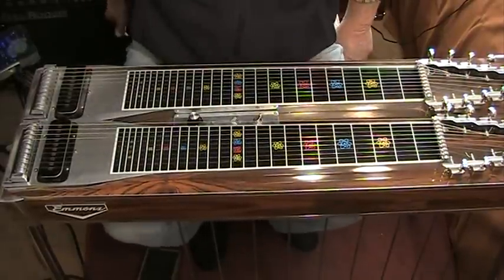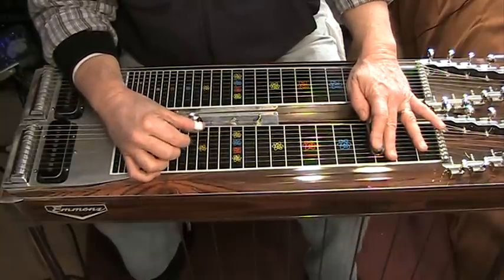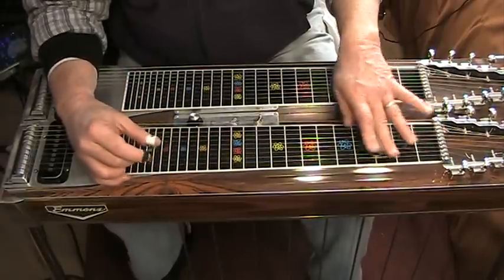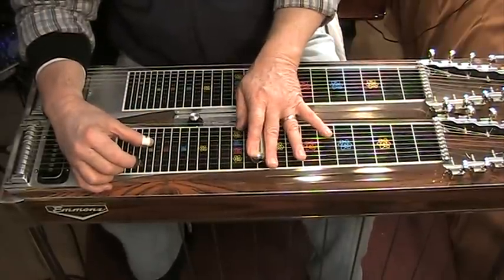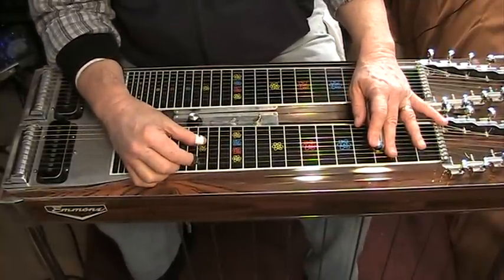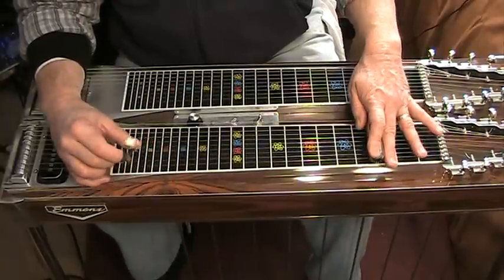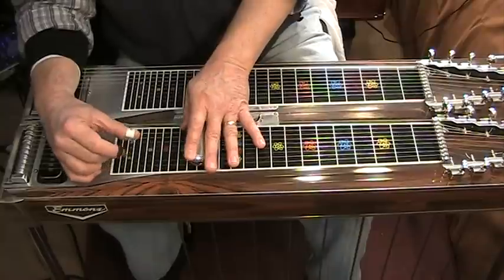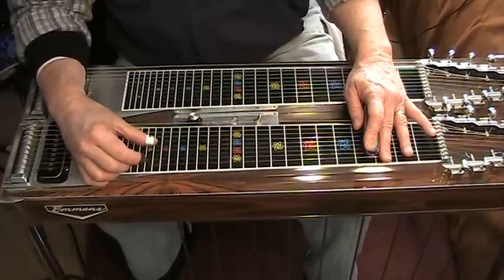Paul Sutherland: E9 Pedal Steel Instruction: 2nd and 5th string pattern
This video describes a pattern for playing ascending and descending scale type patterns using the 2nd and 5th strings.  The A floor pedal is engaged throughout the pattern and the knee lever lowering the second string a half-tone is used in two places.